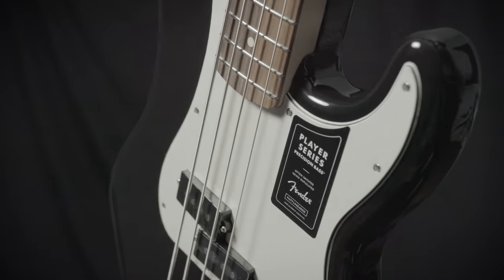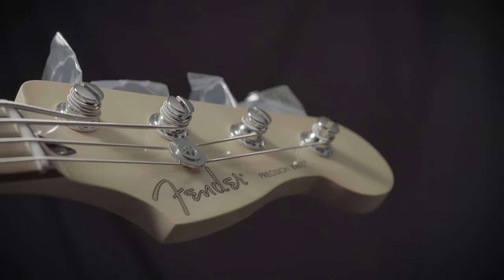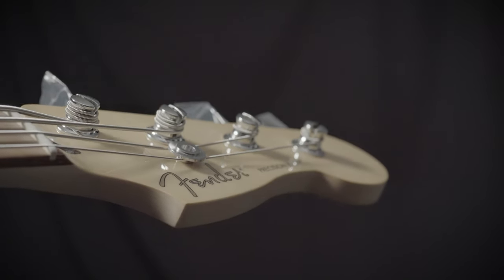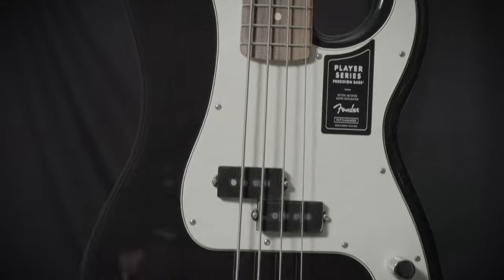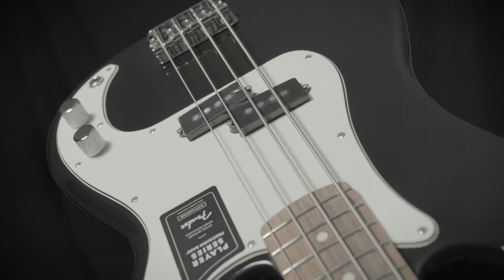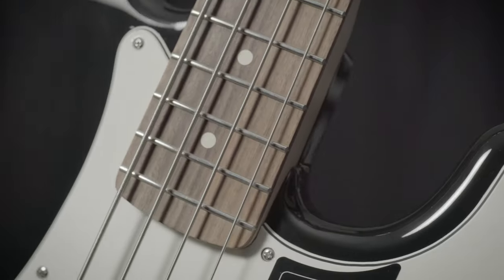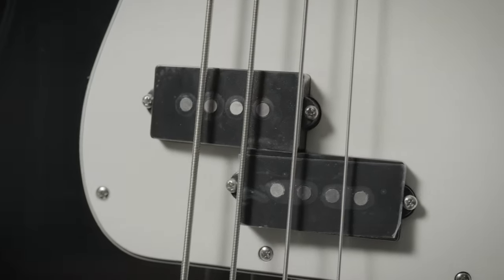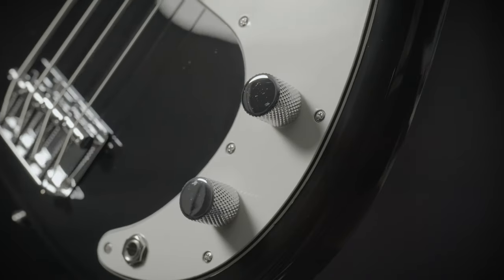Fender Player Precision Bass | Black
There’s nothing more classic than a Fender electric bass, and the Player Precision Bass is as authentic as it gets—genuine Fender style and the rumbling, seismic sound that spawned a thousand imitations. With its smooth playing feel and spotlight-ready style, this thunderous bass is ready to enter the studio or prowl the stage and help show the world your creative vision.